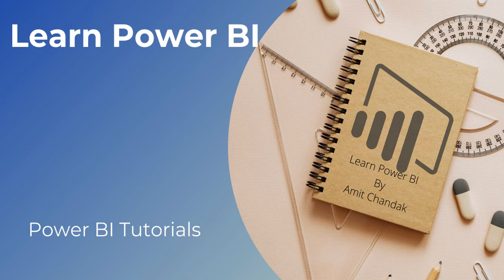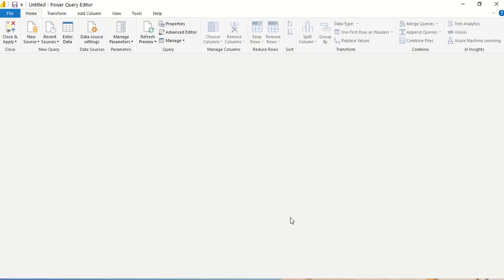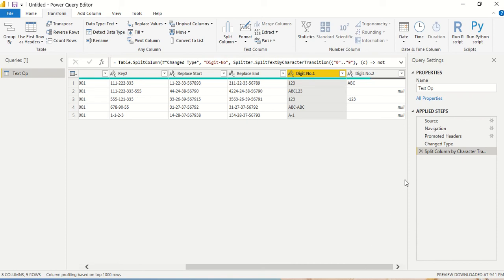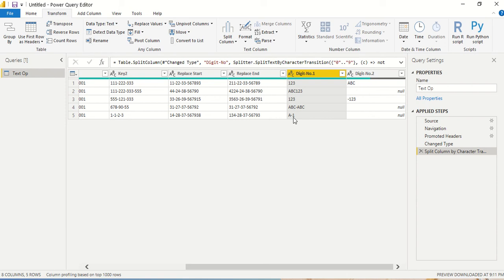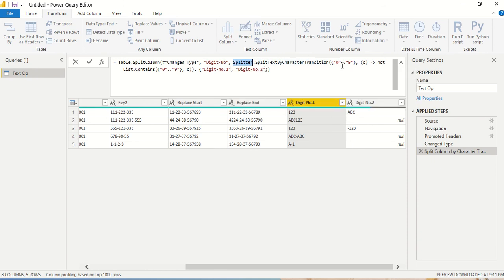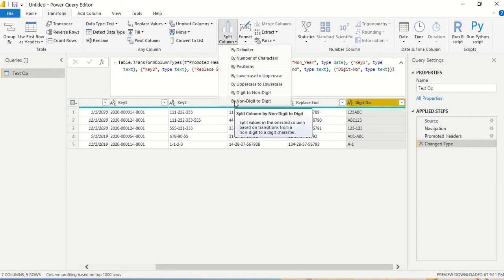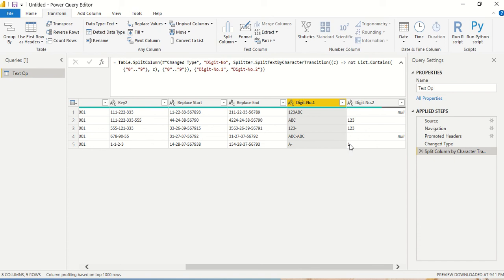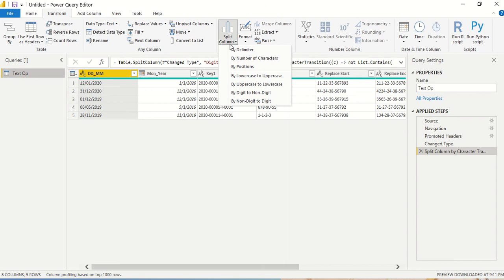Power BI Tutorial Series for Beginners 127: Split Column By Digit to Non Digit & Non Digit to Digit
Power BI Tutorial Series for Beginners 127: Power Query- Split Column By Digit to Non Digit & Non Digit to Digit